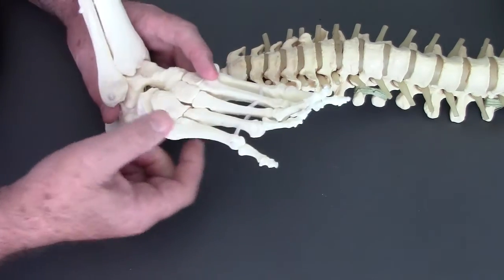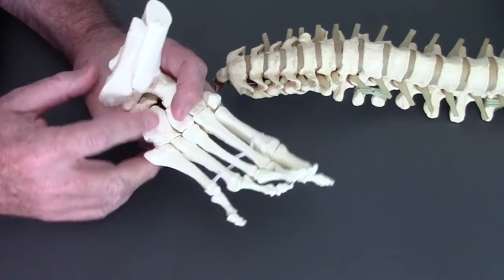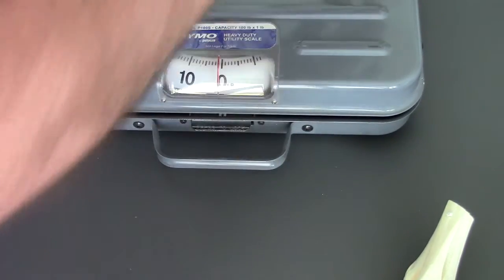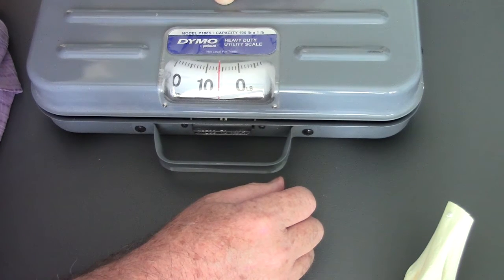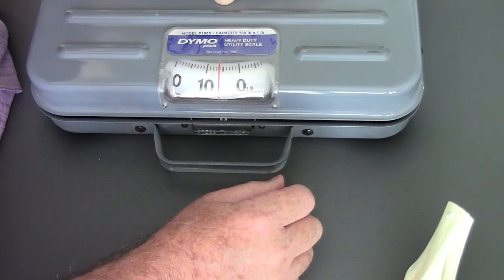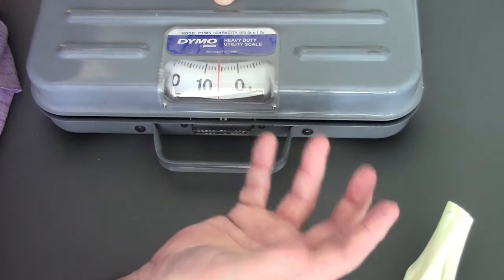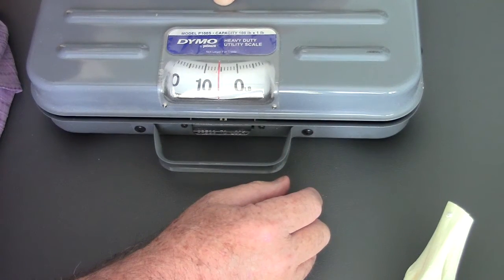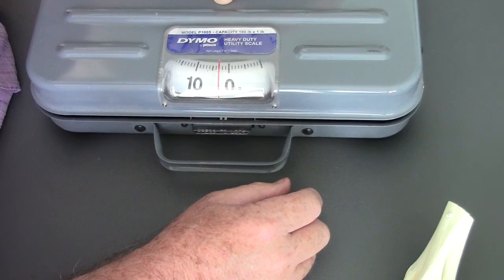Spring Testing to Evaluate Joint Micromotion and Stability Part 2